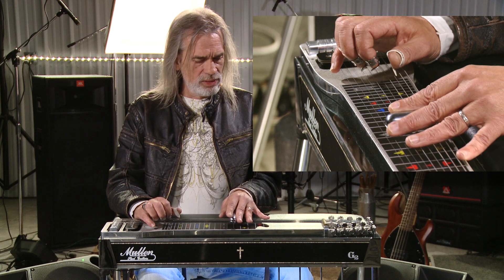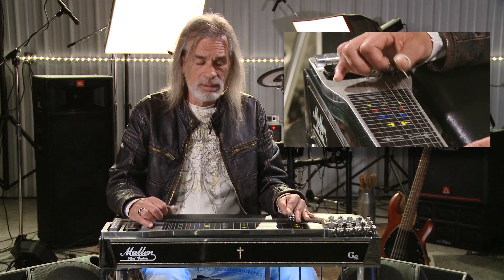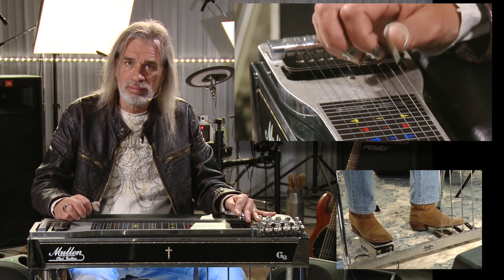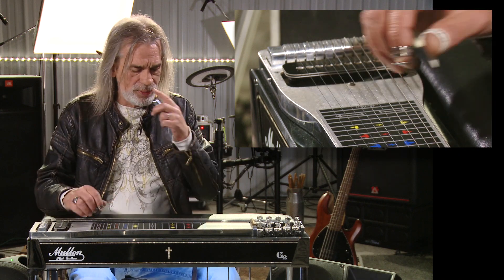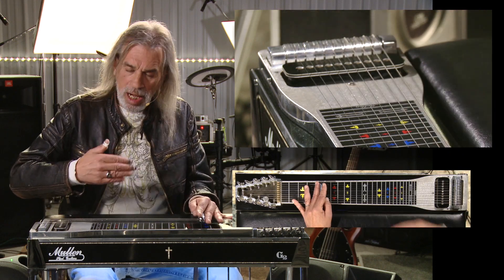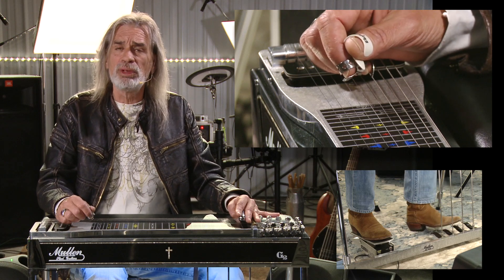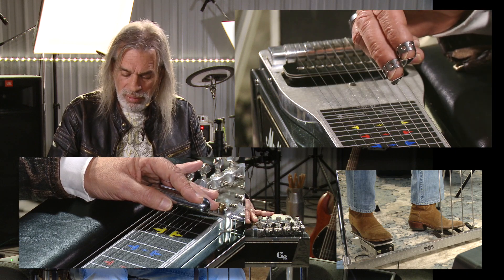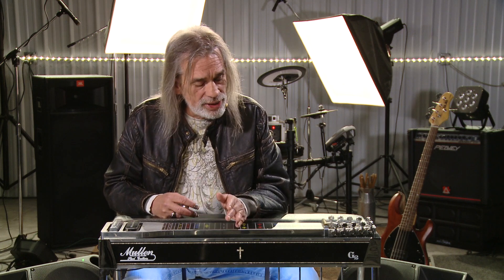Jim Bob Gairrett Steel Guitar Lesson 3 - Exercises & Padding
Here is my 3rd video, keys G and A.  It starts off with a pad, moves to forward and backward right hand rolls and finishes with a left hand bar technique up near the bridge.